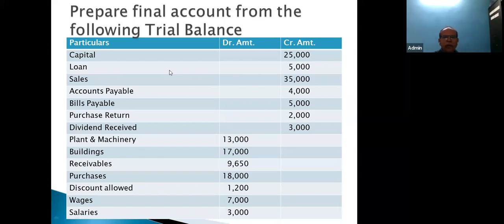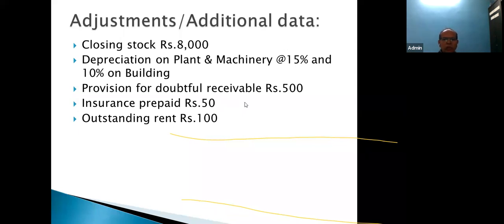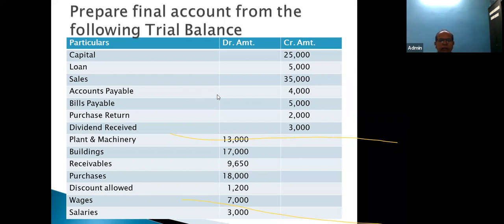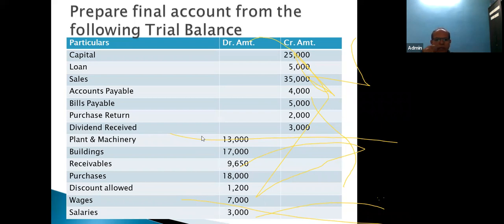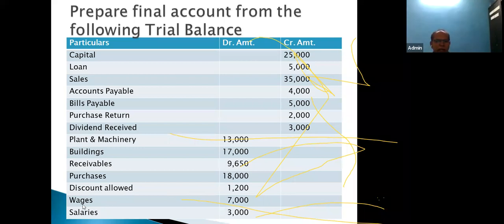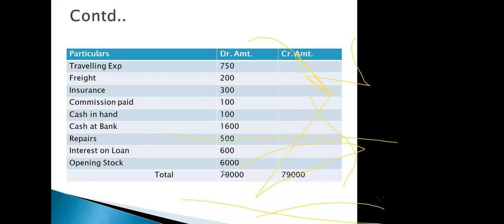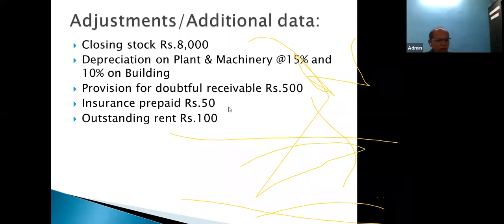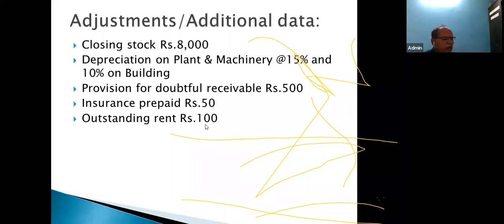Managerial Accounting Online Lecture Day14 S2 101 GC-01